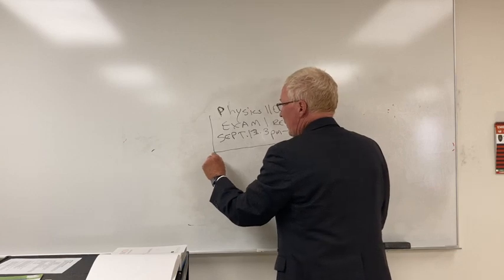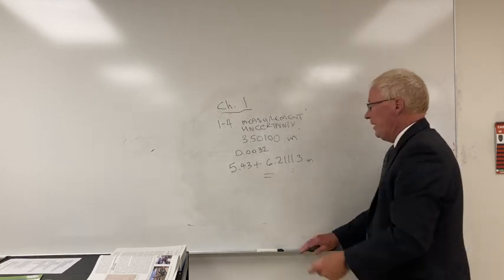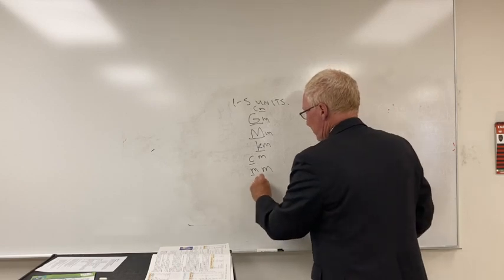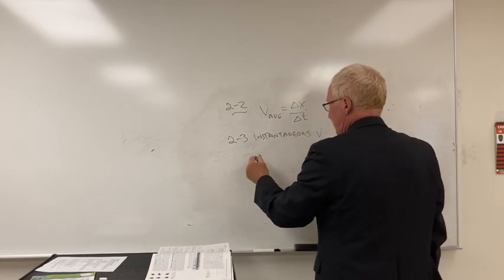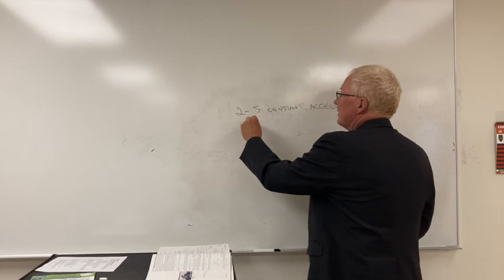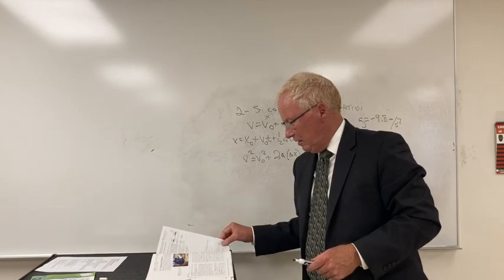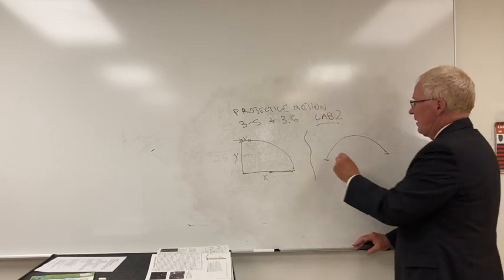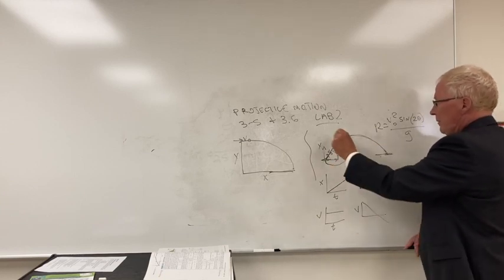Phys 1101 Exam 1 review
Physics 1101 Exam 1 review